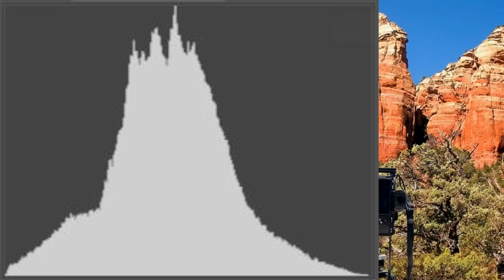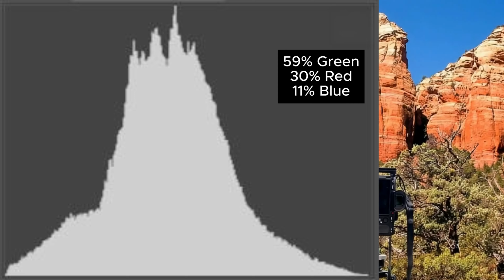The Truth About Histograms: Luminosity vs RGB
Stop ruining your landscape shots with bad exposure advice. Your camera's default luminosity histogram is a weighted average that hides color channel blowouts — learn how to read individual RGB histograms so red rocks, sunsets, and flowers stay rich and recoverable. Shot on location in Sedona, Arizona.

🕐 CHAPTERS:
0:00 — The Color-Killing Exposure Mistake
1:13 — Why Your Luminosity Histogram Is Lying to You
1:57 — The Hidden Clipping Disaster
2:43 — Switch to RGB Color Channel Histograms
3:21 — Reading Individual Channels for Total Control
3:43 — Critical for Bracketed HDR Sequences
4:09 — Stop Trusting Averages. Protect Your Pixels.
4:30 — 📚 Book: Mastering Photographic Histograms

🔗 My Books on Amazon